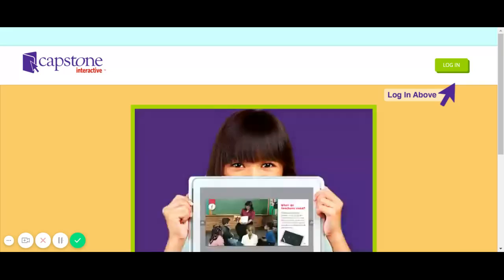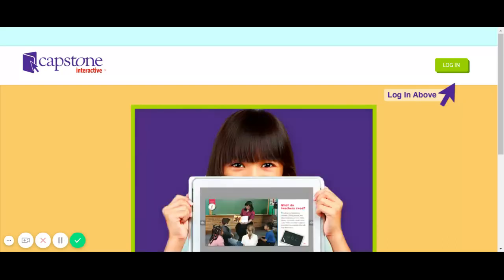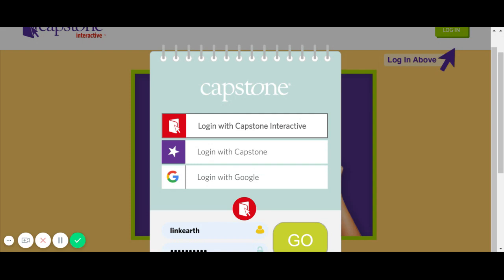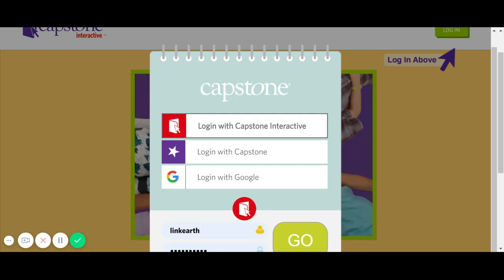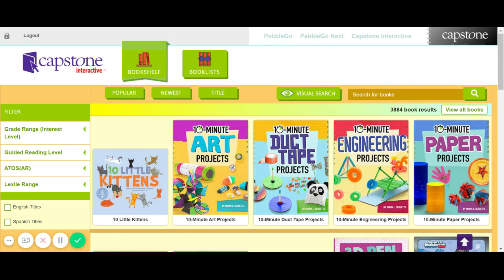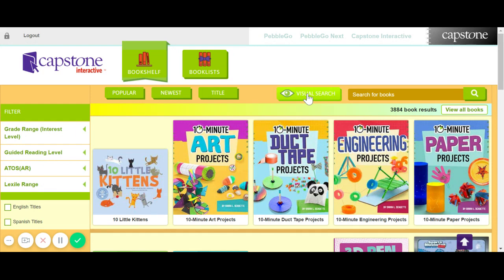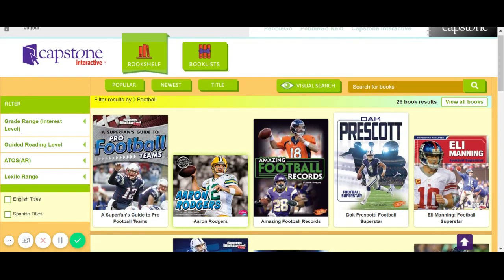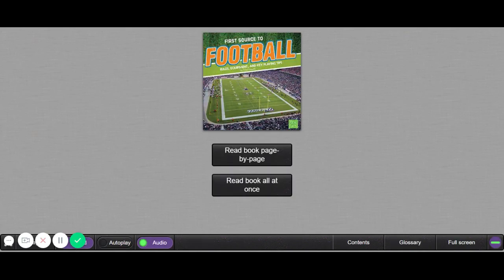My Capstone Library